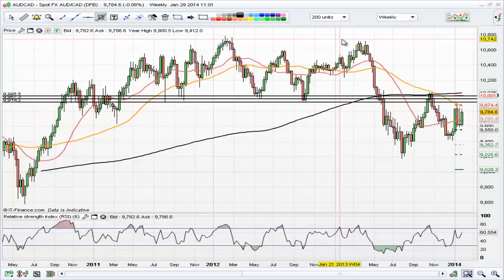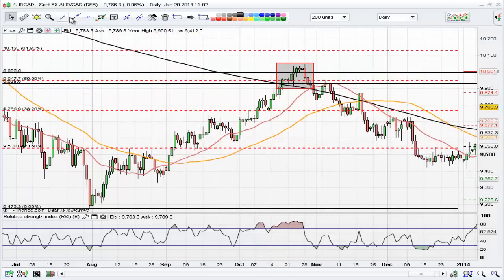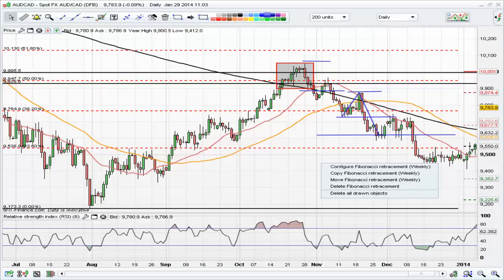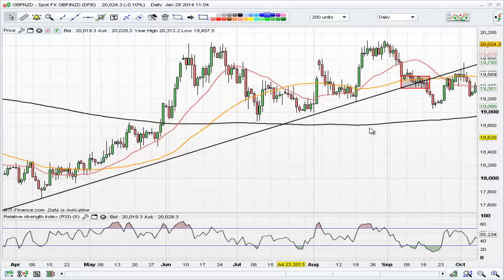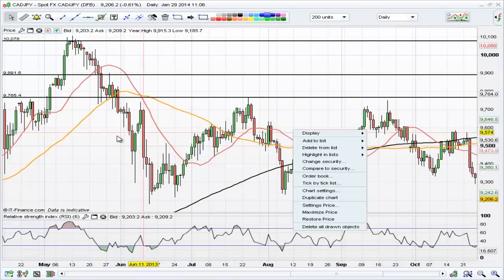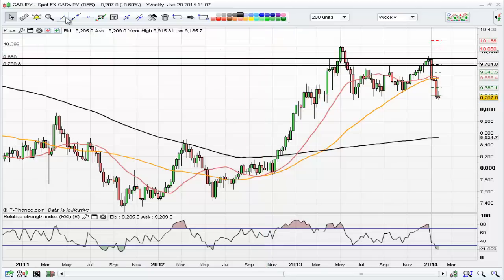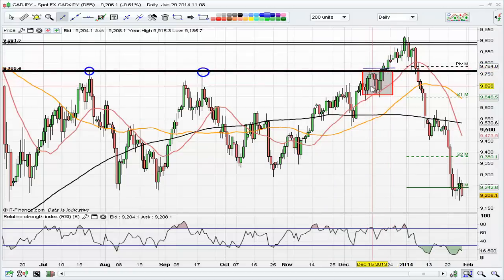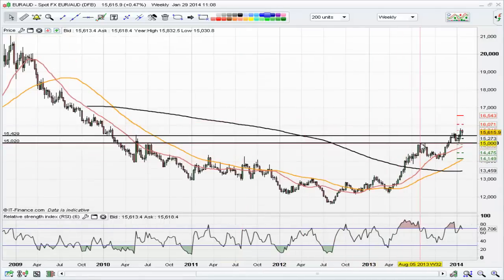Trade Reviews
A selection of trades from 2013. Discussing the technical and price based analysis surrounding each trade. How each trade played out and some of the trade management processes.

Online training, support and resource portal for traders of forex, indices, commodities and shares. Real traders teaching their trading techniques while sharing their own live trades.